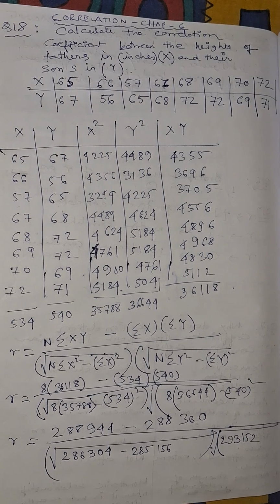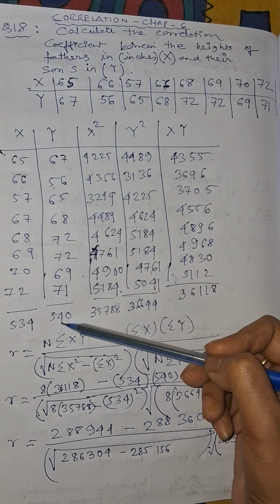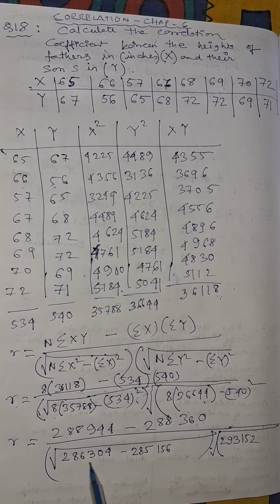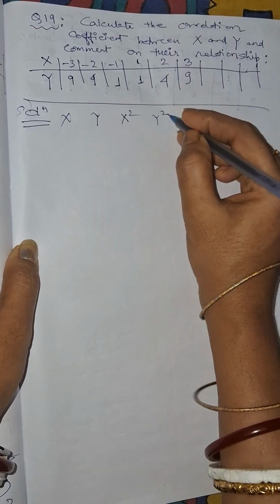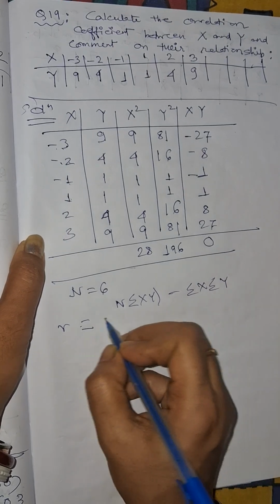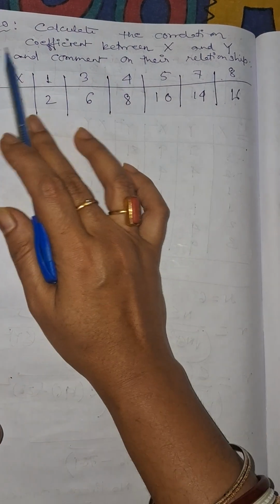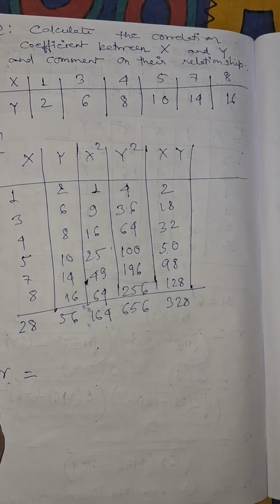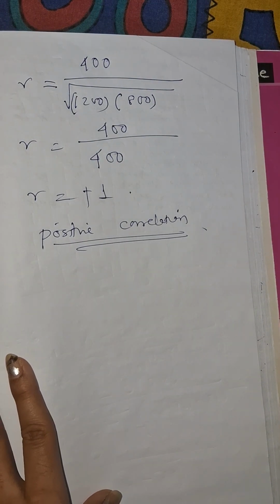Statistics, Class11, Correlation Exercise Solved (NCERT) 2026#exams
In this video, there is problem solving of the exercise from Chapter 6, NCERT, Correlation - Statistics for Class 11. Step by step explanation and detailing of every step of how to solve the formula of Karl Pearson's Correlation coefficient is done. Students can understand the topic easily and solve the problems related to this chapter.